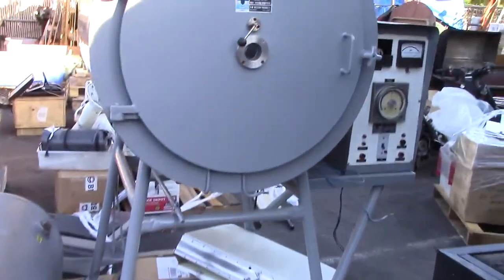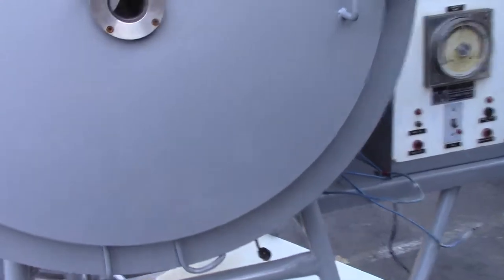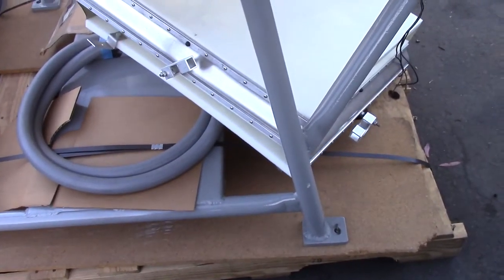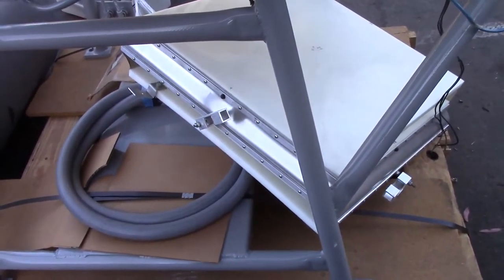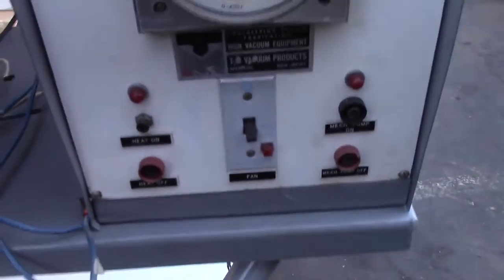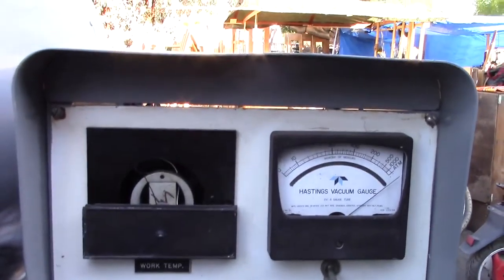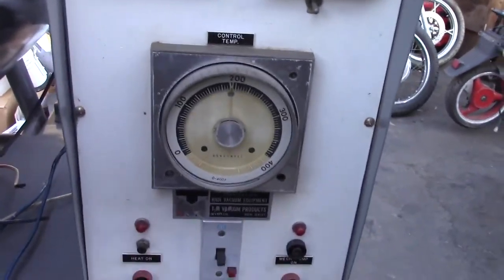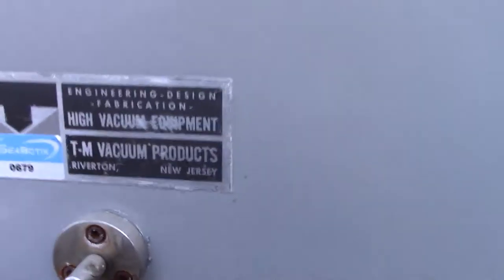Auctioned Used T-M High Vacuum Chamber Shaking Tank Tumbling Shaker Machine NorthCountyAuctions.com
text ncauctions to 77222 Already Auctioned Used T-M High Vacuum Shaking Tank Tumbling Shaker Machine Needs Rewire.  Scratches and wear on exterior. Missing control electronics.

Craig J. Casey, Marketing Director

North County Auctions

NorthCountyAuctions.com